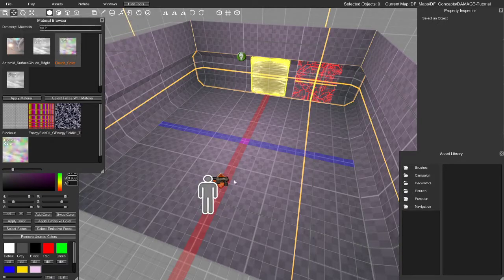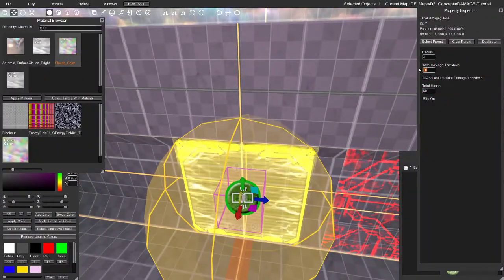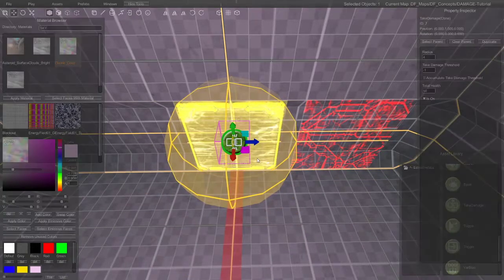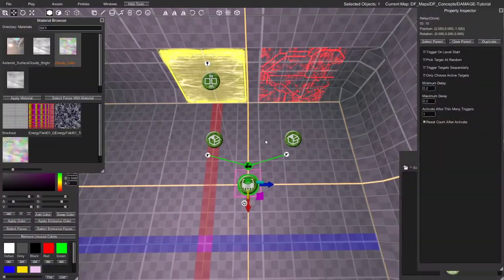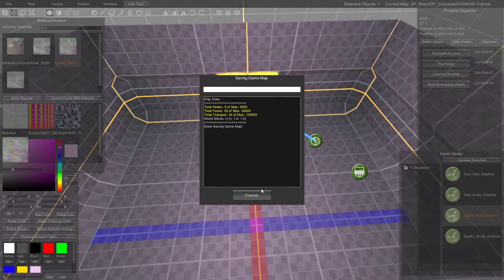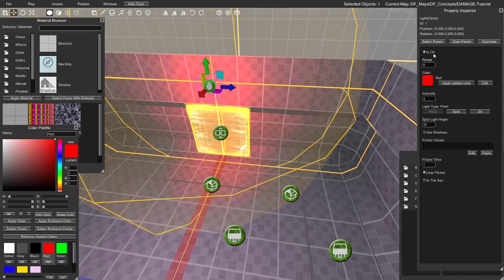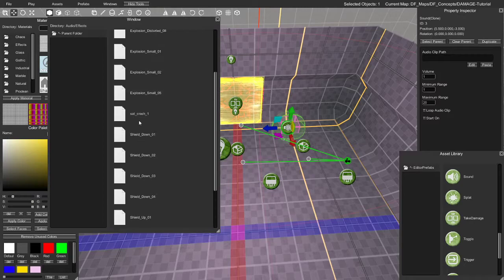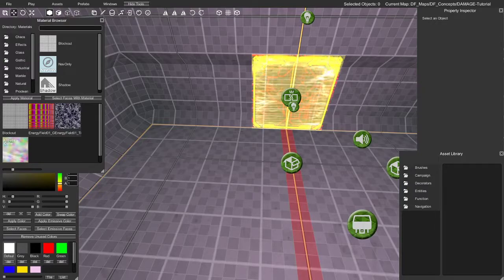Prodeus TakeDamage Entity Turotial